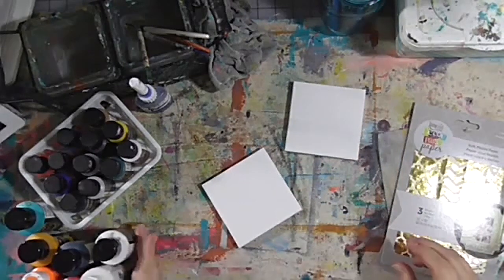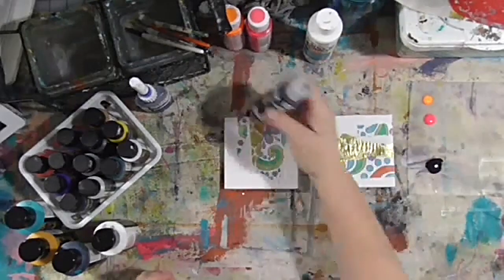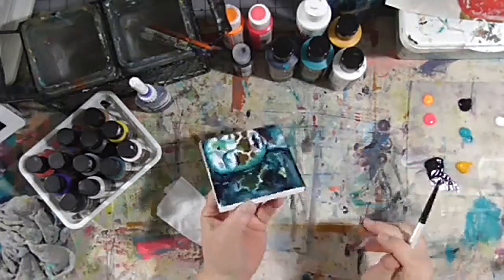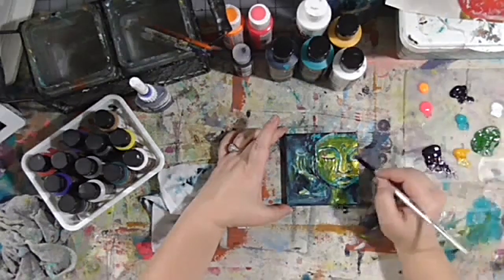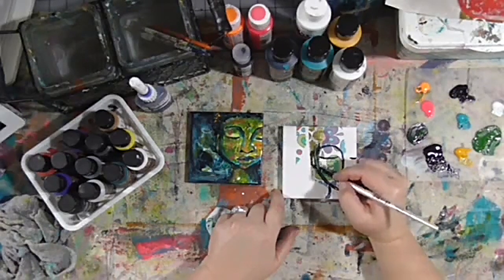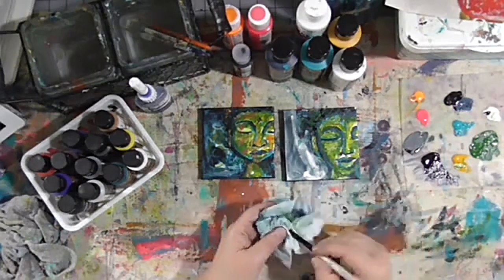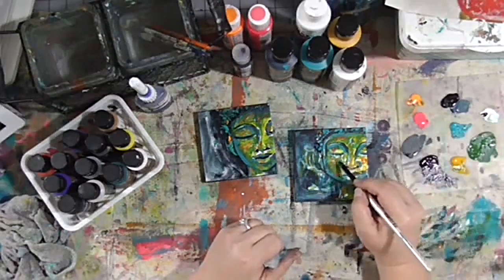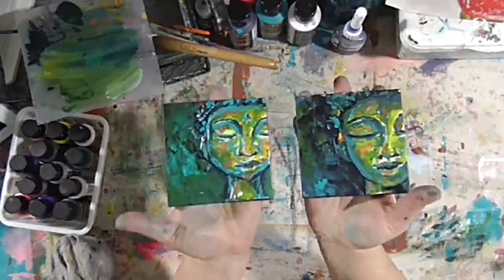Monday With DecoArt Mini Buddha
For more information about the helping arts program and where to buy DecoArt products please

Products used in this series:
DecoArt Traditions Paint in aquamarine, dalyride yellow, hansa yellow, prussian blue and white
DecoArt Media Fluid Acrylic in Paynes Gray
Americana Neons in sizzling Pink and Torrid Orange
DecoArts Decoupage glue and sealer in a matte finish
DecoArts Decoupage papers Gold Trends and Paisley punch